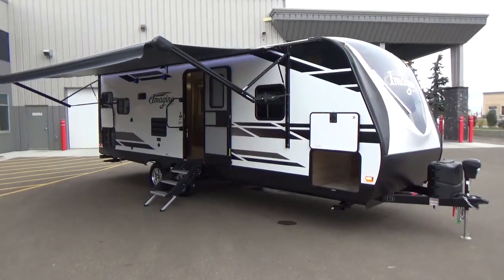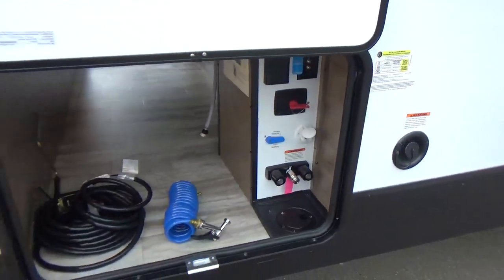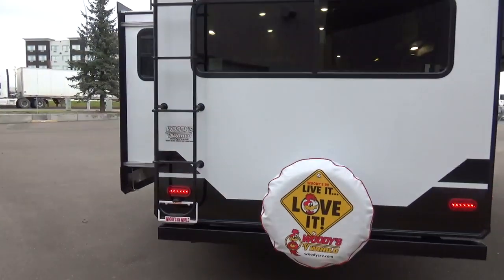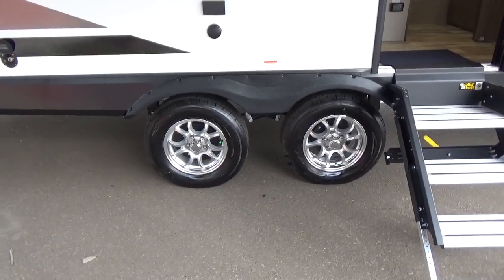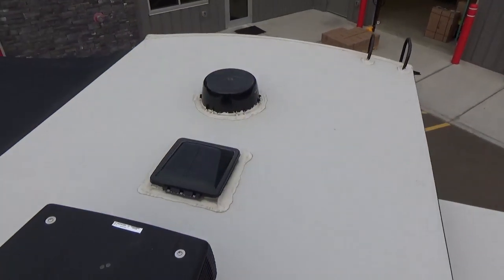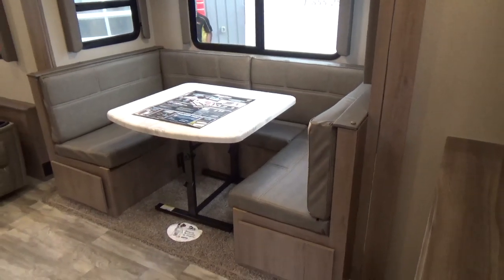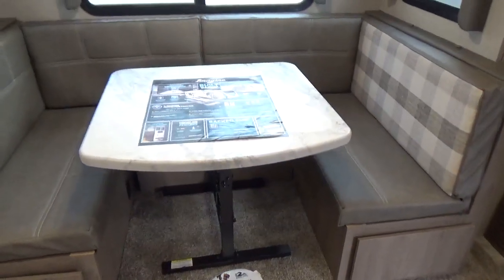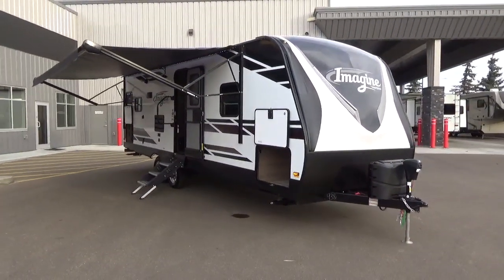2020 Grand Design RV Imagine 2450RL Travel Trailer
8012 SPARROW CRESENT
LEDUC,AB T9E-7G1

"QUALITY PRE-OWNED RVS @ WOODY'S RV"
Great Selection - On-Site Financing - Quality RVs from A Trusted RV Source - Check Them Out Today - "The RVer's 1st Choice"